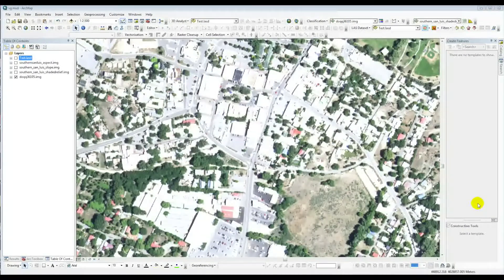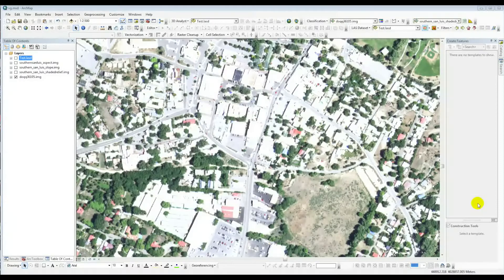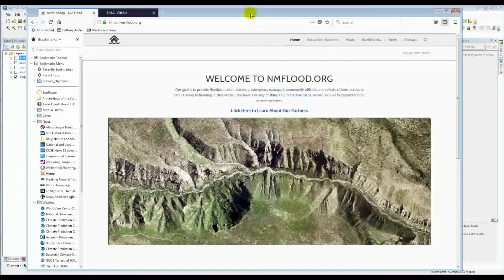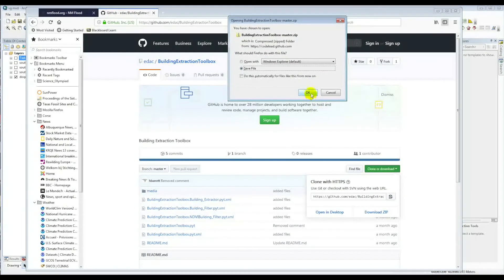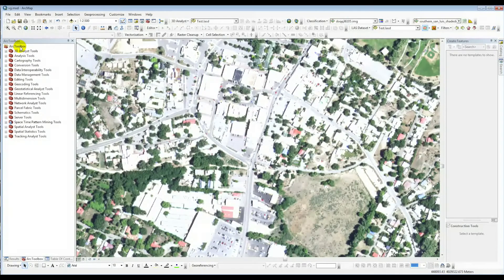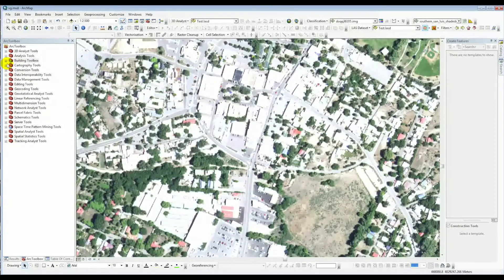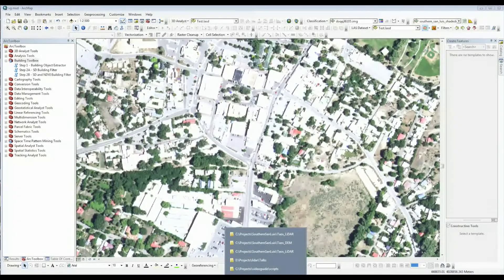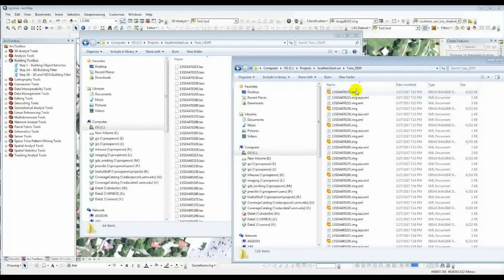Part 2 Tool Download and Setup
LiDAR Building Extraction Tool - Download and Setup